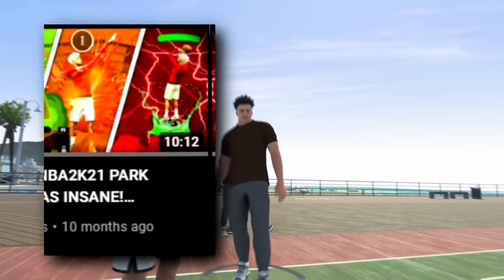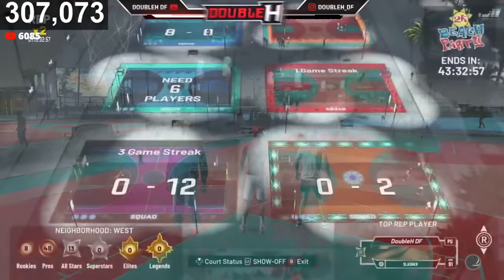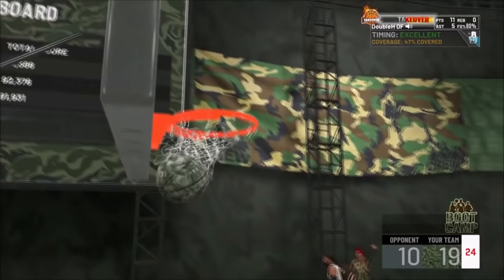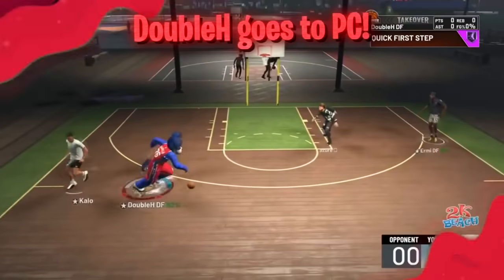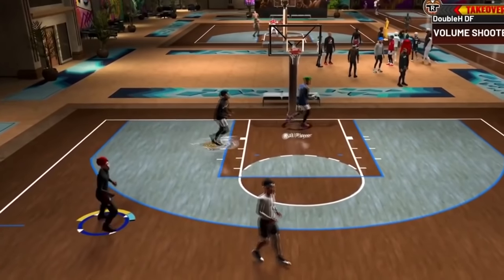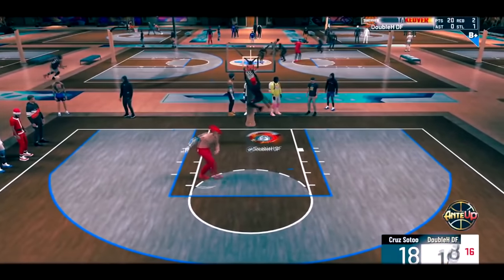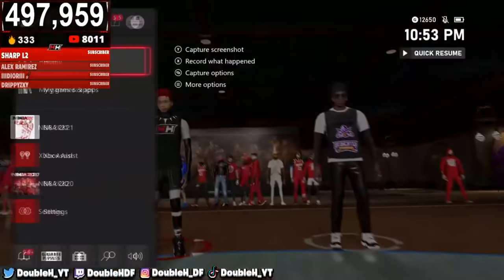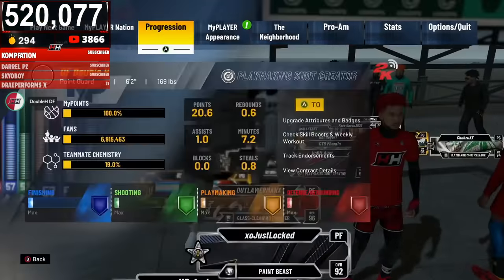ROOKIE TO LEGEND EVOLUTION • ALL REP REACTIONS IN ONE VIDEO • NBA2K21 CURRENT-GEN LEGEND MONTAGE!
SHOWING MY JOURNEY ALL THE WAY FROM ROOKIE 1 TO LEGEND IN THE NBA2K21 CURRENT GEN NEIGHBORHOOD! EVERY REP UP REACTION AND MILESTONE + SPECIAL MOMENTS! *VER INSPIRING*